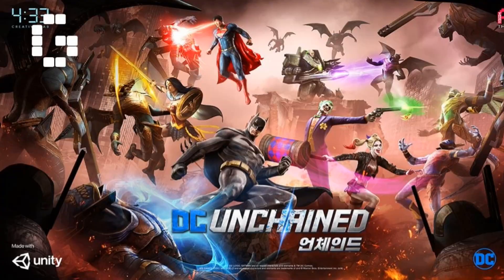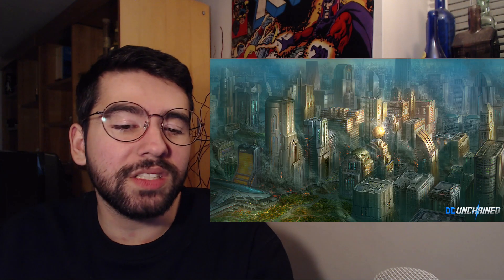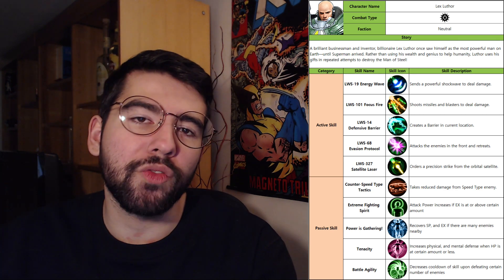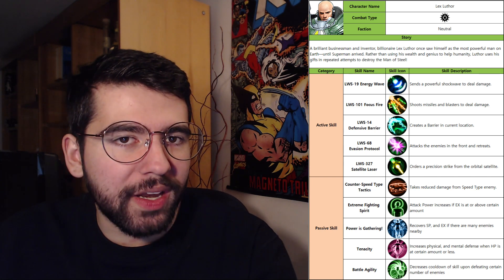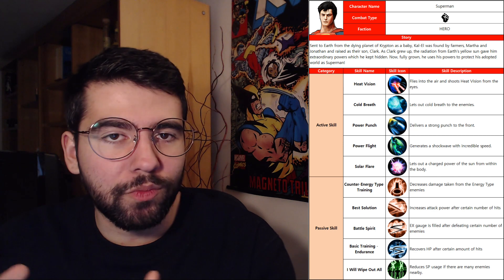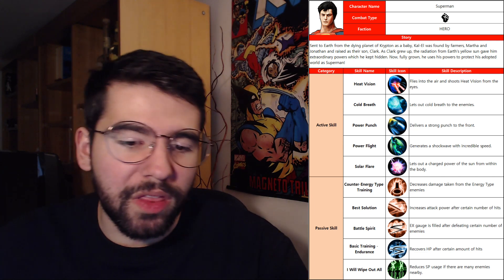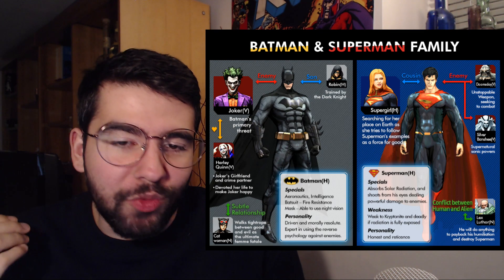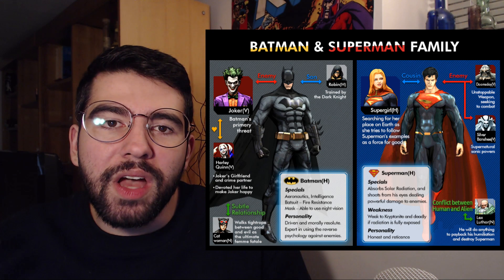DC Unchained Confirmed Heroes!